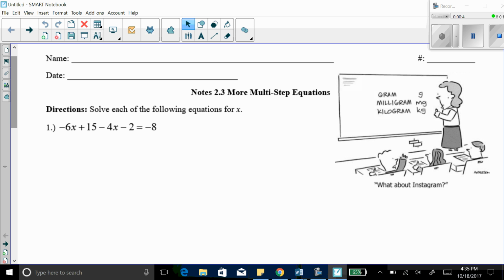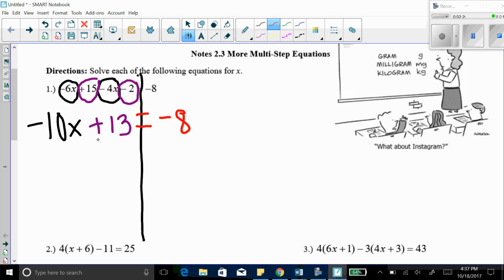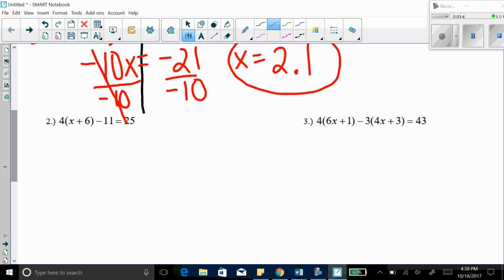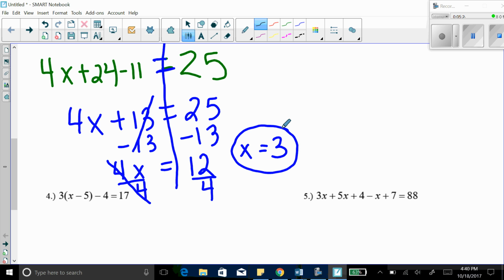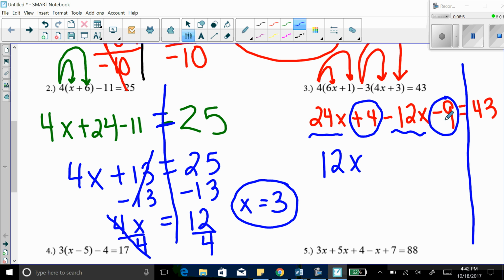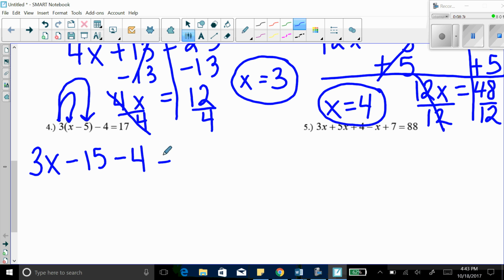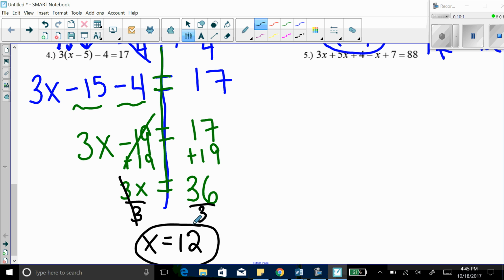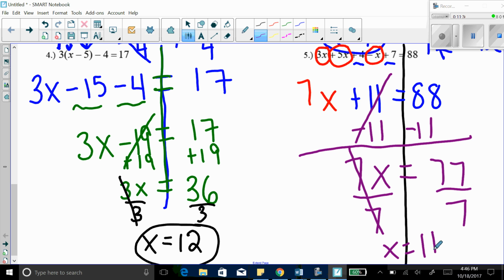Notes 2 3